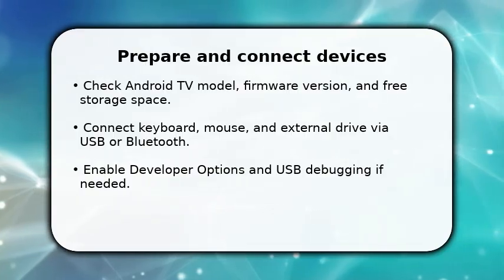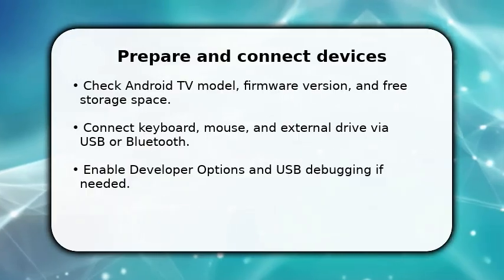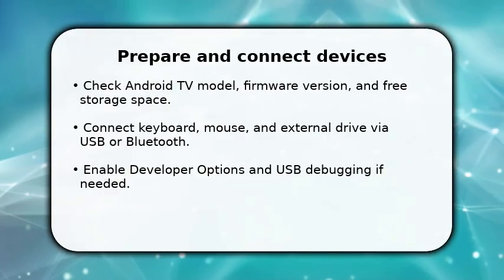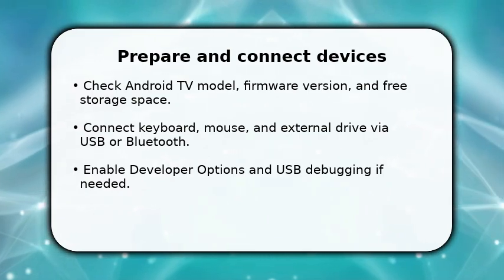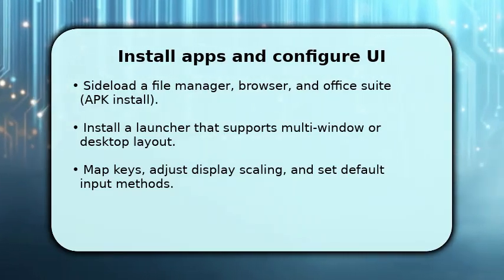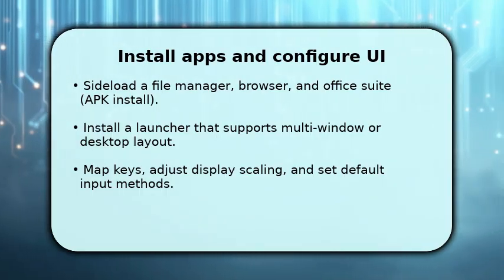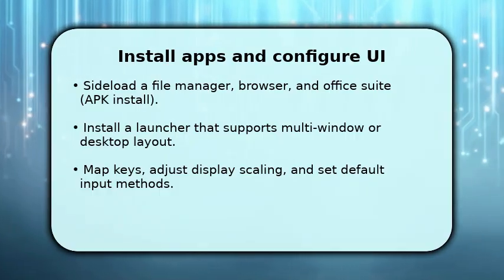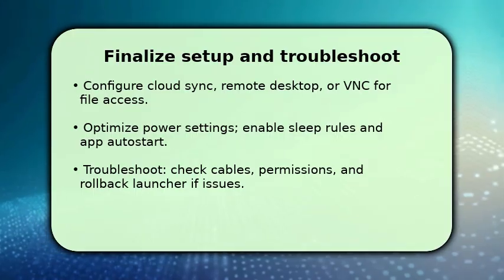How to Use Android Tv Like Pc - Easy Guide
Discover the simplicity of using Android TV like a traditional PC. This video provides step-bythy guide to navigate, install apps, and customize your home entertainment experience with an Android device acting as your computer screen.